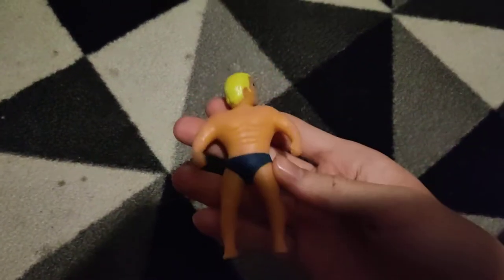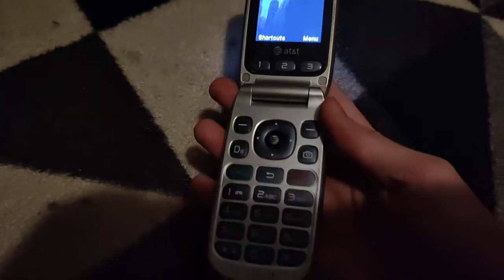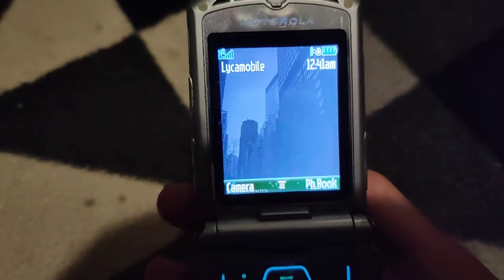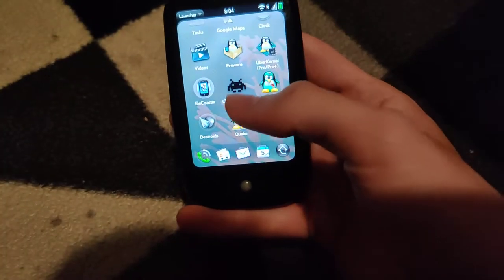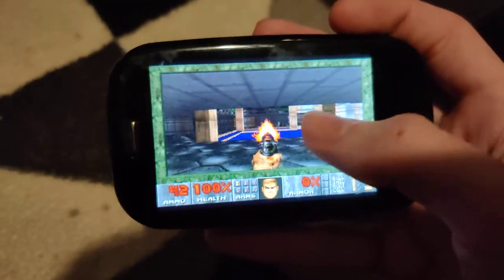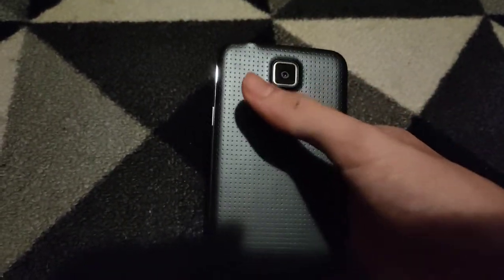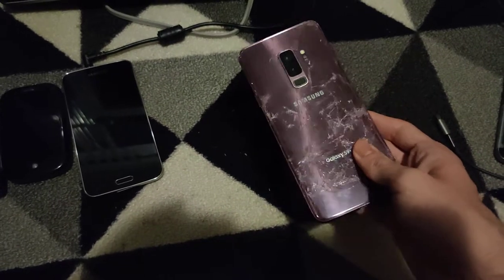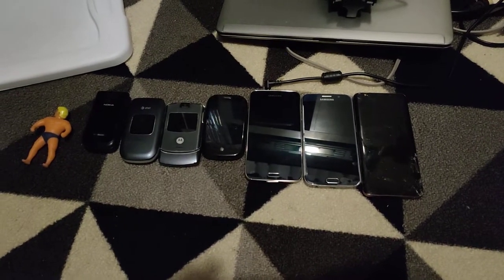SAMSUNG GALAXY S9+ FOUND IN AT&T PHONE RECYCLING BIN! Plus phone trades with murfee 123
I'd like to thank murfee 123 for trading with me of course, I am very happy with the phones I received :) the other finds are cool too including a piece of smartphone history, a beloved dumb phone, and something quite good from an AT&T bin